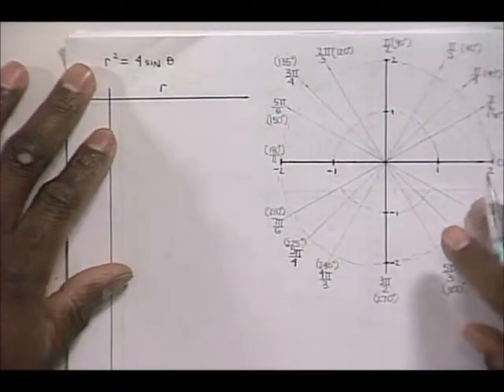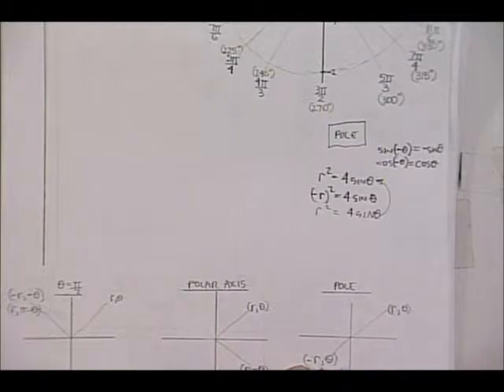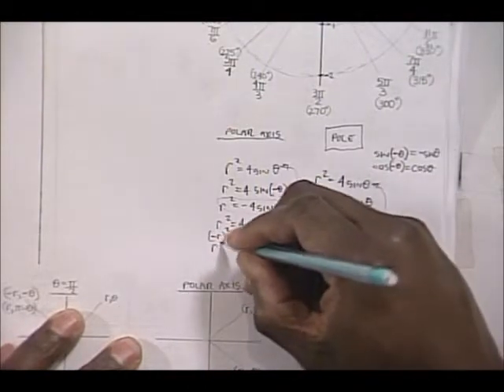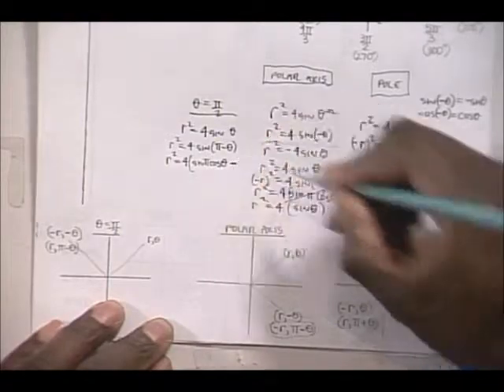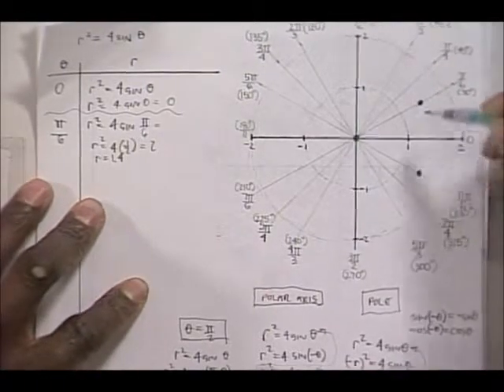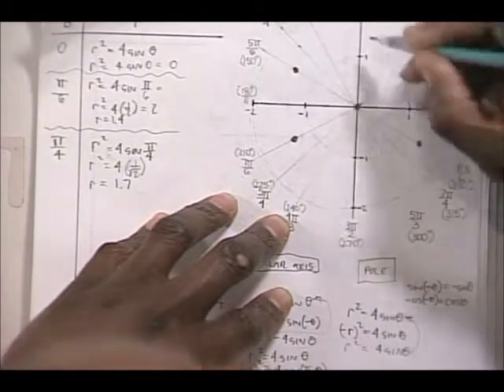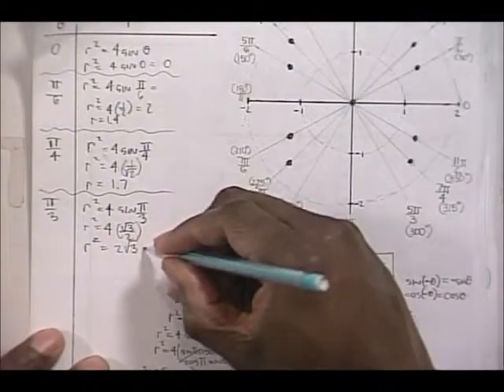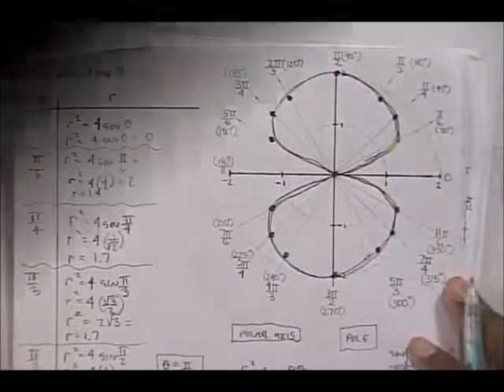Graphing Polar Equations (3 of 4)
This Pre-Calculus Topic of  Graphing Polar Equations requires understanding a variety of topics including: using trigonometric identities, plotting polar coordinates, symmetry, importance of signs and special triangles among other important ideas. Have fun. You can dominate math!